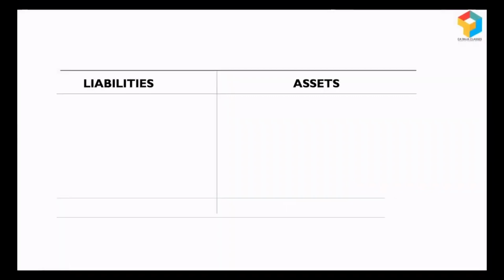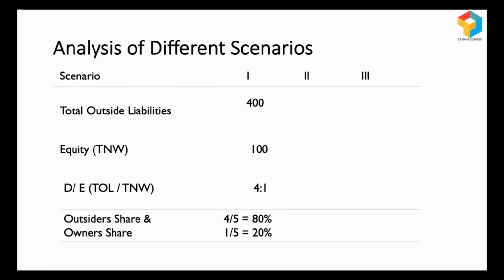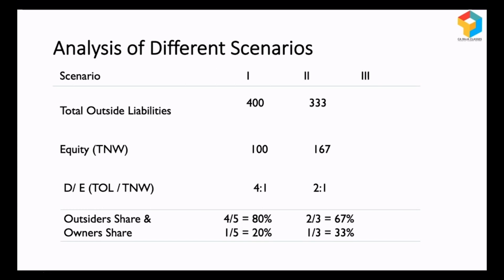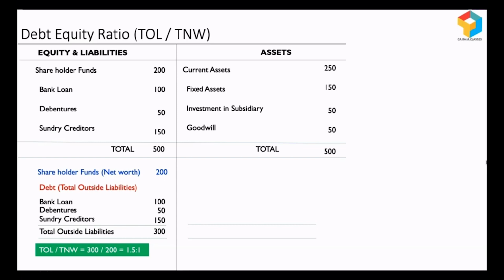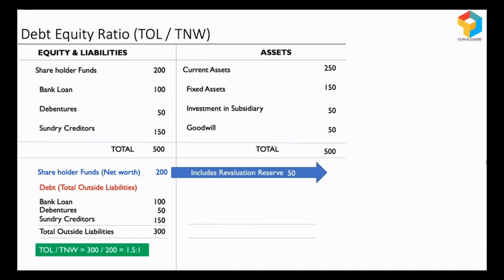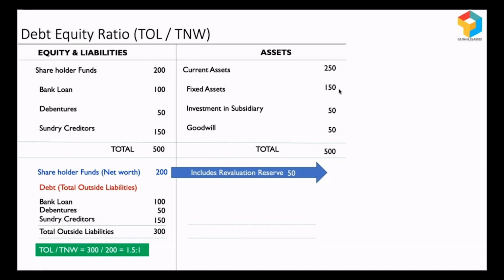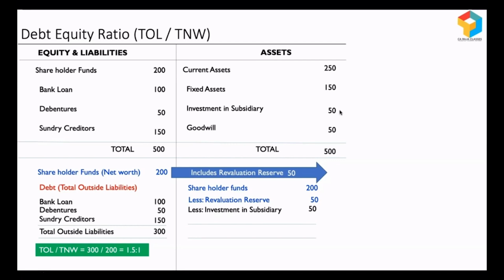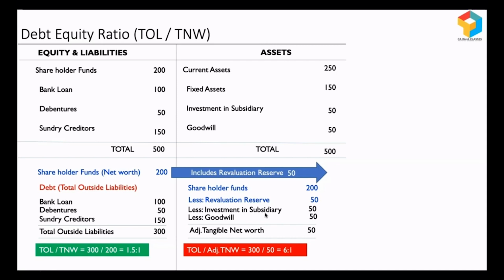Mini Webinar | How to analyse Long Term Stability of Business? | CA Raja Classes